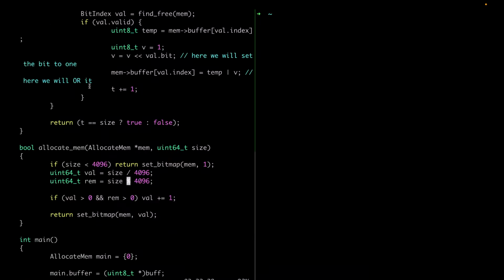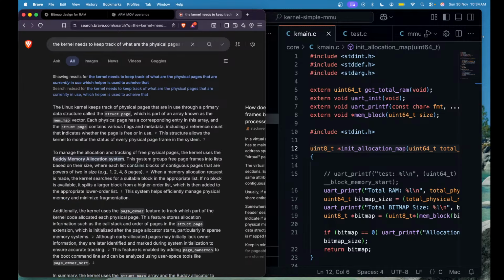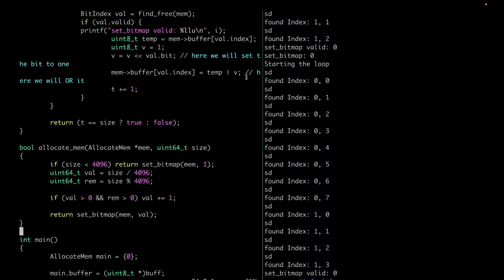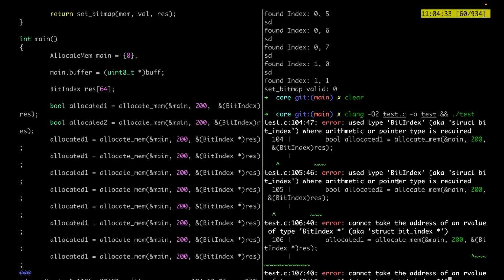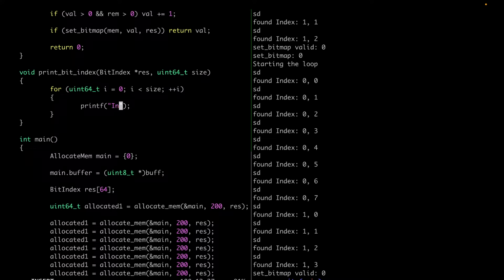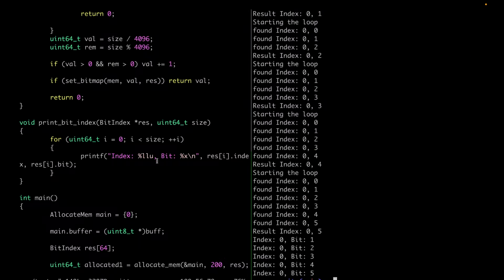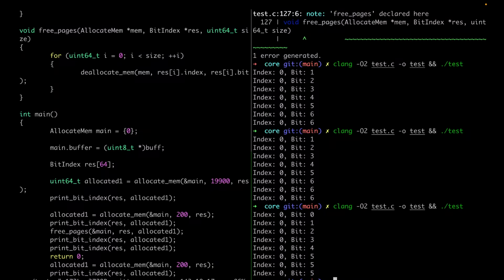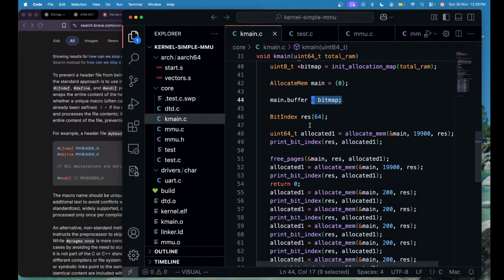Kernel Development | C | Day-03